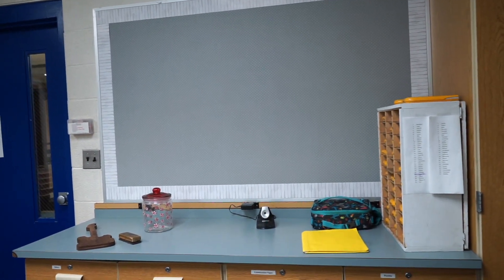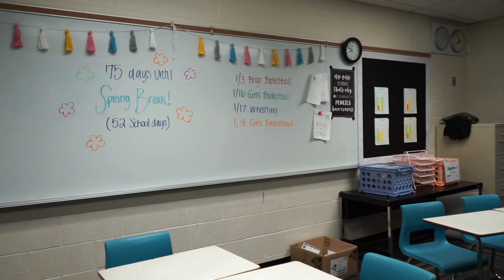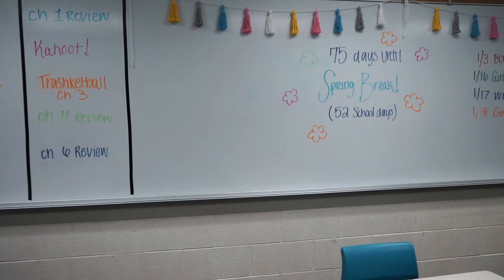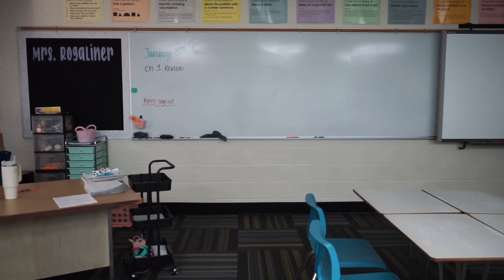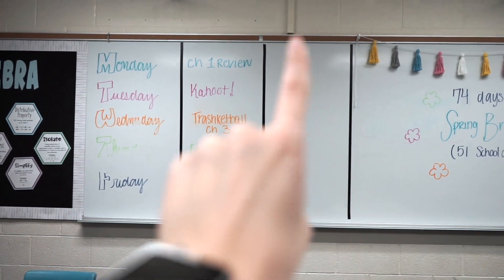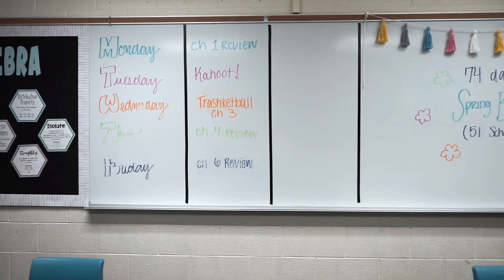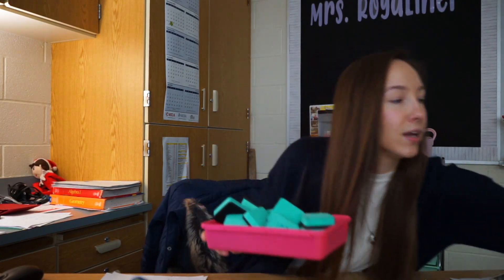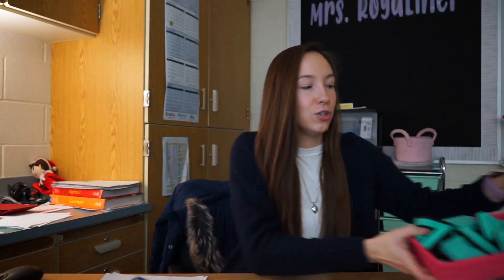Transforming my Classroom for Next Semester! * Geometry & Algebra *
Hi, friends! I started to transform parts of my classroom for next semester regarding adding geometry as a new prep! There are a video has a few questions that I would love to hear your opinions on so comment if you would like to share your ideas!

Upcoming Videos
- Weekend in NYC
- Reading/Book updates and reviews!